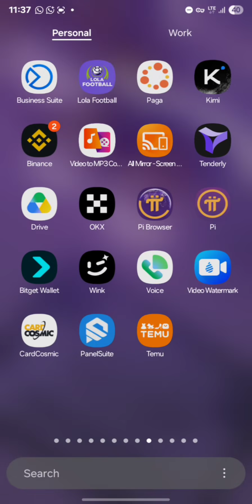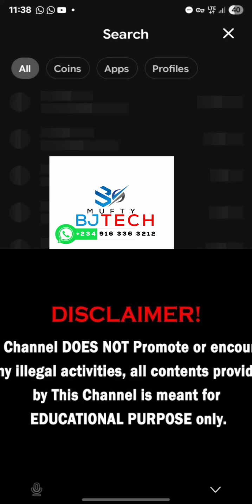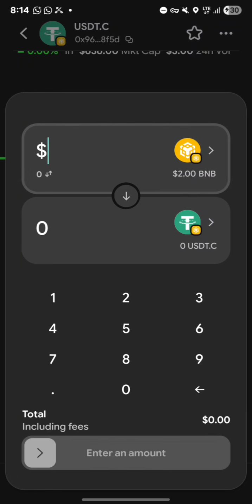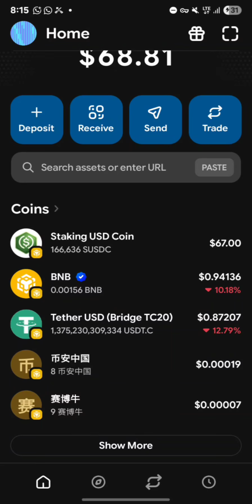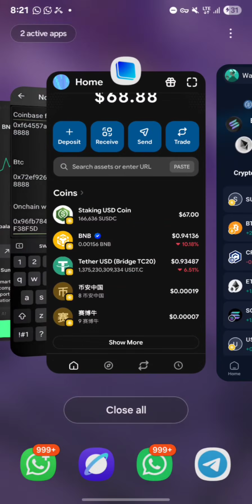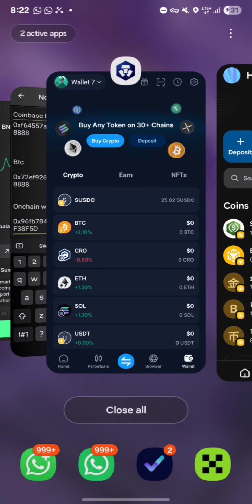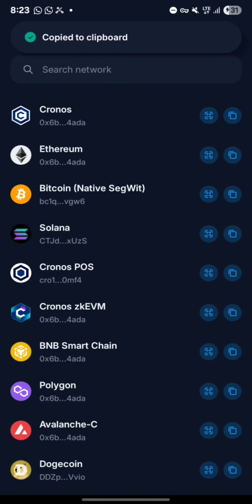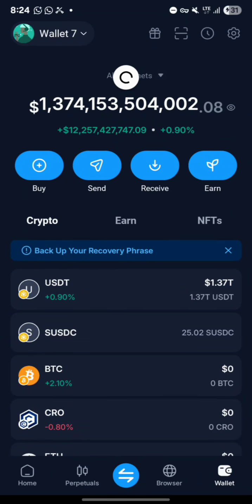How to Flash USDT on Crypto.com Onchain Wallet Directly | No Settings Required (2026)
In this video, we take a cybersecurity-focused look at the concept commonly called “USDT flashing” on Crypto.com Onchain Wallet. We explain what these claims mean, how fake or temporary token balances can be presented, and the risks associated with unknown smart contracts, wallet tools, and suspicious transactions.

⚠️ Educational and cybersecurity awareness only. This video does not demonstrate creating counterfeit USDT, bypassing blockchain verification, or obtaining spendable cryptocurrency through fraudulent methods.

Topics covered:
• Crypto.com Onchain Wallet security
• USDT flashing explained
• Fake USDT and temporary balances
• Blockchain transaction verification
• Smart contract security
• Crypto wallet scam awareness
• Protecting your crypto wallet in 2026